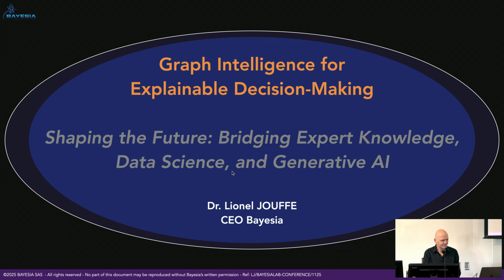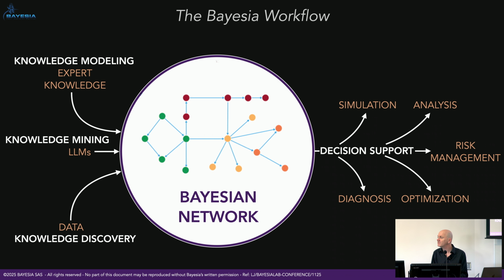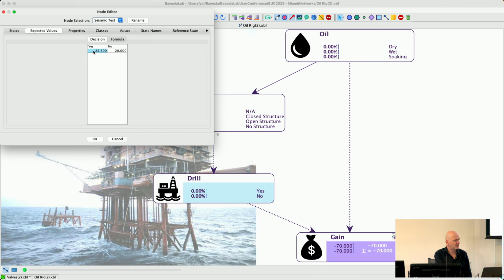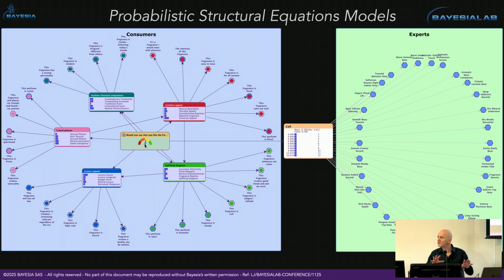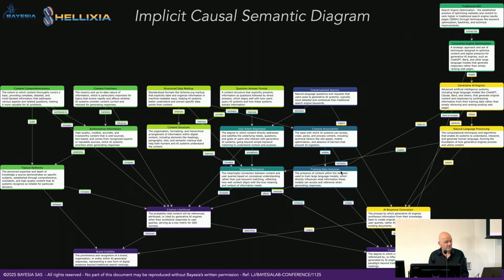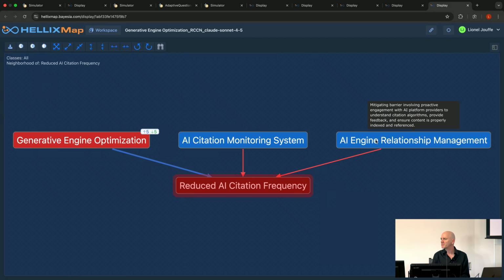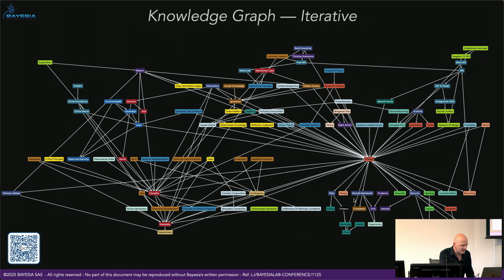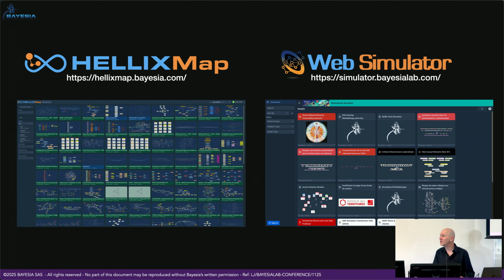Graph Intelligence for Explainable Decision-Making—Bridging Expert Knowledge, Data Science, & GenAI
In the age of complexity and information overload, making decisions that are both rational and explainable has never been more critical. This presentation introduces a unified ecosystem built around graph intelligence, where Bayesian networks and semantic graphs serve as powerful frameworks for modeling, interpreting, and sharing knowledge.

At the core of this ecosystem lies BayesiaLab, which enables the construction of probabilistic models through expert input, data-driven learning, and knowledge mining powered by generative AI. These models become operational tools for simulation, diagnosis, optimization, and risk management via the WebSimulator. Complementing this, HellixMap opens new horizons for the qualitative exploration and communication of knowledge structures, turning every graph into a navigable, shareable representation of collective intelligence.

By bridging expert knowledge, data science, and generative AI, this approach empowers organizations to build explainable, actionable models that enhance decision-making while preserving transparency and trust.

Join us to discover how this graph-centric paradigm is reshaping the future of knowledge representation and decision support.